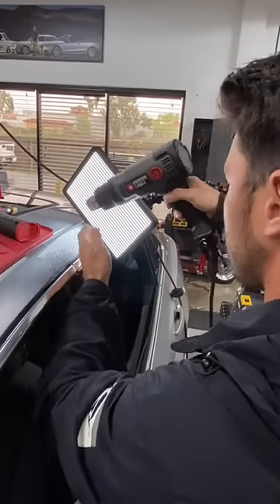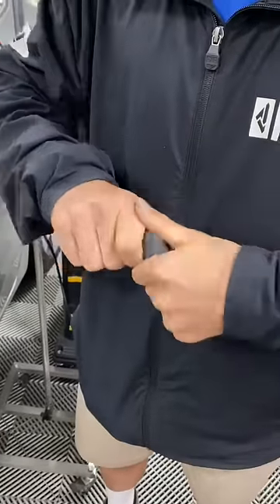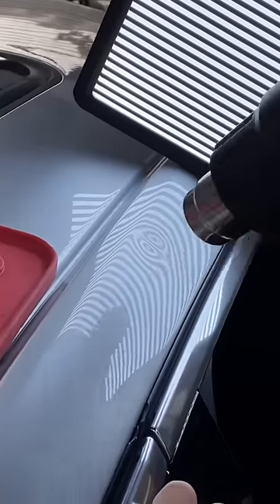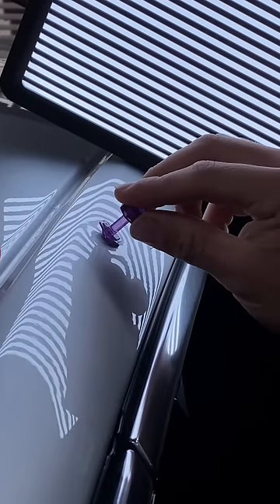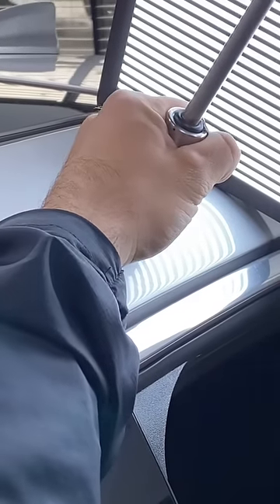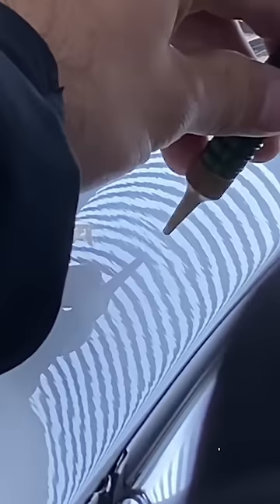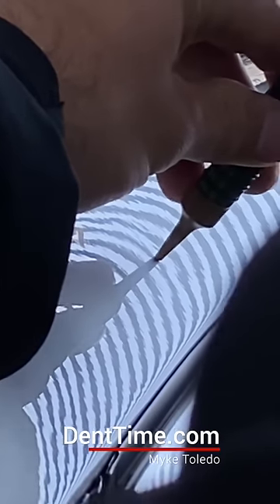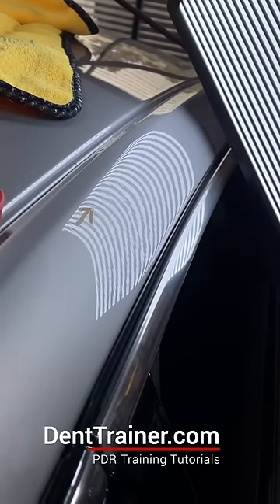From Novice to Pro: My Student's Journey in Learning Glue Pulling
👉 Want to learn pdr in-person? Train with Myke Toledo

Enter Trevor, the PDR pro in training. He's learning the art of paintless dent repair, and let me tell you, it takes patience and the right tools to get the job done.

First, Trevor preps the surface by heating up the panel to ensure the type glue he sues will bond properly to the dented area. Then, he activates this type of cold  that will be used to remove part of the dent during the GP process.

The panel will need reprepped for the next phase of glue pulling.

Next, it's time for the hot glue and plastic tab to make an appearance. These glued tabs are placed firmly in the middle of the dent.

Using a special slide hammer, Trevor connects the tab to the glued-up dent and gives it a good pull. Once the dent is lifted, he uses a light to check for details and a knock down tip to smooth out any high points.

It's a process, but with careful guidance and a little elbow grease, Trevor is well on his way to becoming a PDR master.